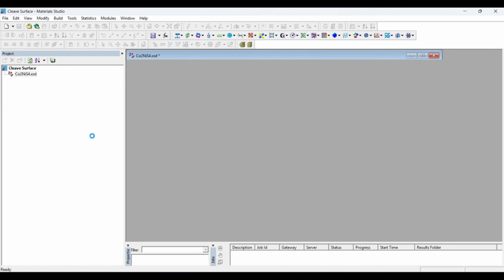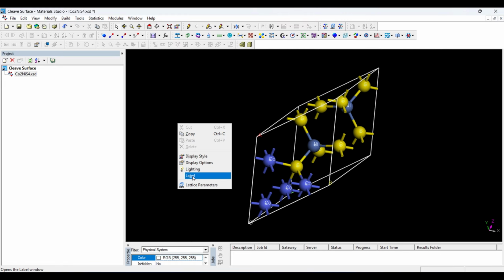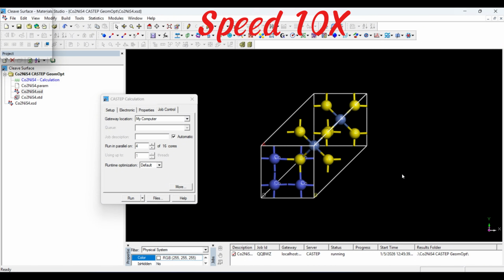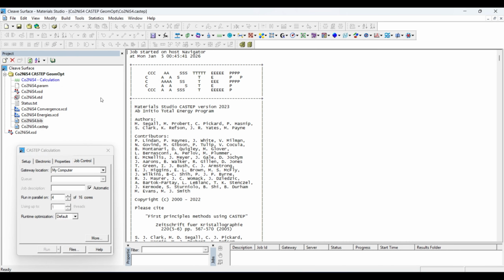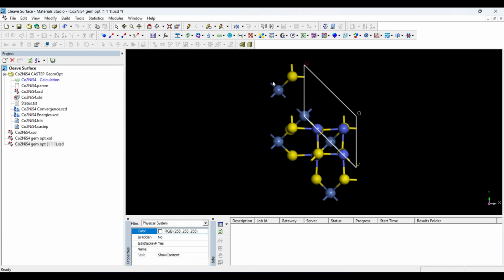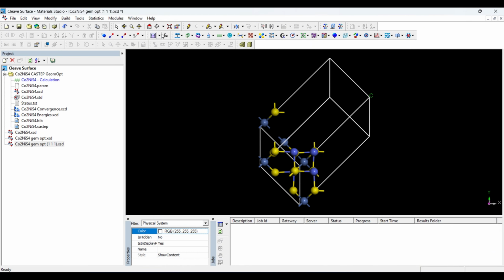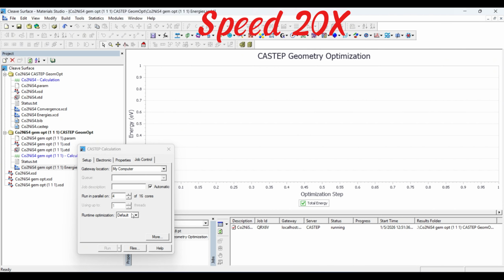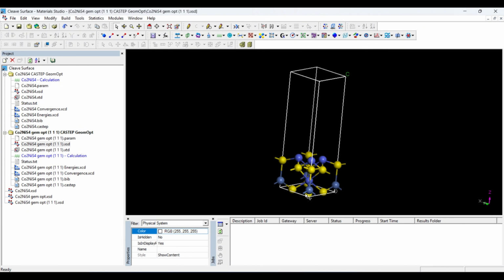Preparing NiCo₂S₄ for Hetero structures: Surface Cleaving & Vacuum Slab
🧪 Welcome to Materials Made Easy!

🎯 Why This Tutorial Will Help You:
• Learn how to cleave surfaces and create vacuum slabs from NiCo₂S₄ (Nickel Cobalt Sulfide) using CASTEP in Materials Studio.
• Follow a step-by-step workflow essential for building interfaces and heterostructures in battery and catalyst research.
• Avoid common errors in surface modeling and apply industry best practices for accurate slab simulations.
• Save hours of trial and error with a professional, research-tested methodology for surface preparation.

📚 What to Expect on Materials Made Easy:
• Software Tutorials: Materials Studio, Xpert Highscore, Origin, VESTA & more
• Practical Guides: XRD analysis, DFT, molecular modeling, data plotting
• Pro Tips: Workflow optimizations, troubleshooting, and hidden features
• Research-Ready: Content tailored for academia and industry professionals

💬 Your Questions Matter!
Stuck on a simulation? Ask below and I’ll help you troubleshoot.

⏱️ Video Chapters:
00:00 – Introduction to Surface Modeling for Heterostructures
00:15 – Importing Optimized NiCo₂S₄ Structure
01:00 – Geometry optimization of NiCo₂S₄ Structure
02:15 – Cleaving (hkl) Surface Planes in Materials Studio
03:25 – Creating Vacuum Slabs with Correct Thickness
03:55 – Setting Up CASTEP Parameters for Surface Calculations
04:27 – Pro Tips for Stable Surface Simulations